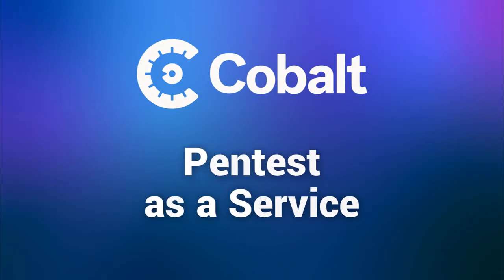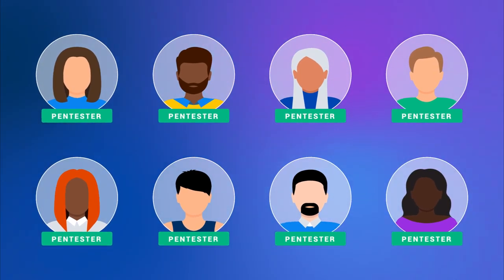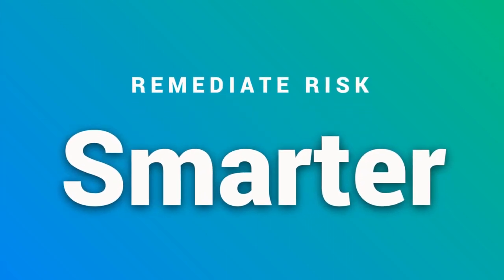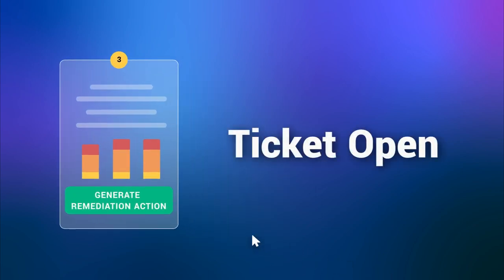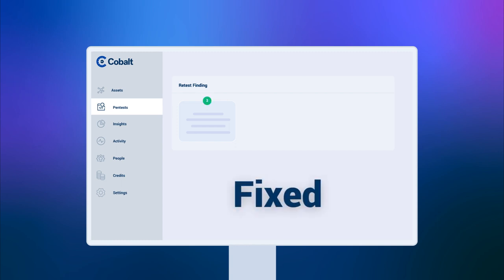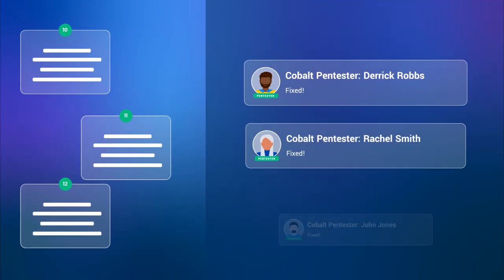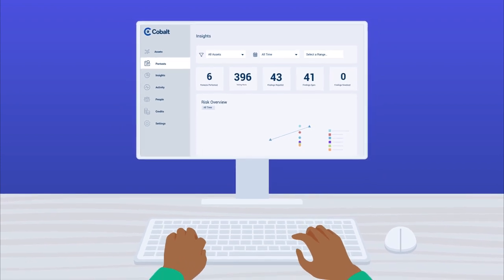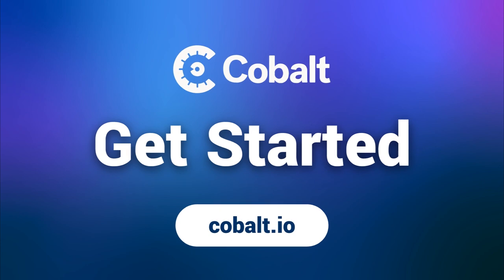Cobalt: Pentest as a Service Platform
Cobalt was founded on the belief that pentesting can be better. Our pentests start in as little as 24 hours and integrate with modern development cycles thanks to the powerful combination of a SaaS platform coupled with an exclusive community of testers known as the Cobalt Core. Accepting just 5% of applicants, the Core boasts over 400 closely vetted and highly skilled testers who jointly conduct thousands of tests each year.

Our award-winning, fully remote team is committed to helping agile businesses remediate risk quickly and innovate securely. Today, over 1,000 customers use Cobalt to run pentests on demand via Pentest as a Service, AKA PtaaS, a space which Cobalt pioneered (you could even say we wrote the book on it and continues to lead.